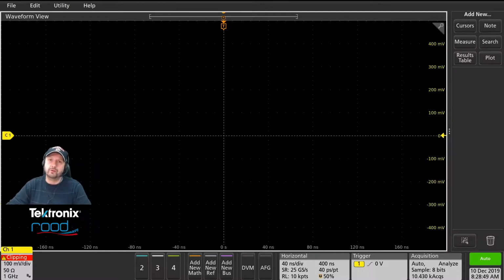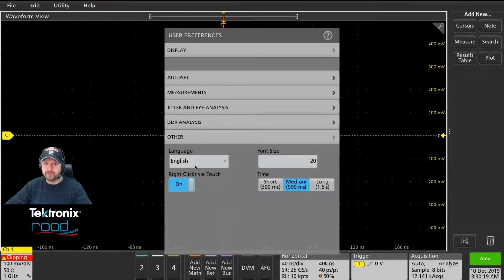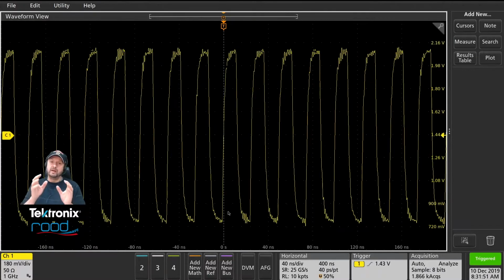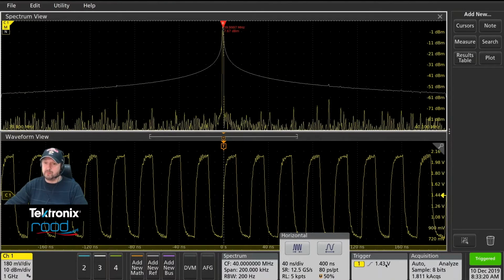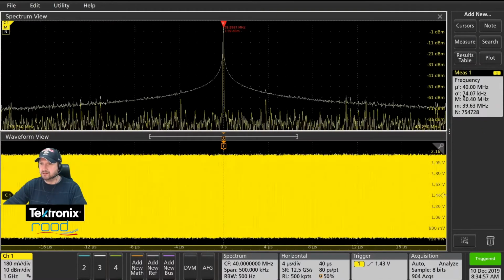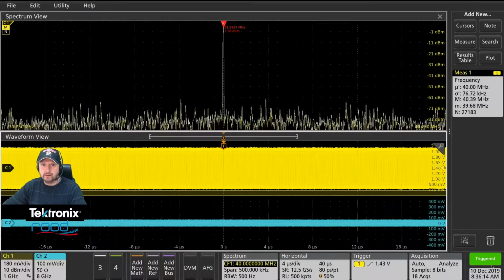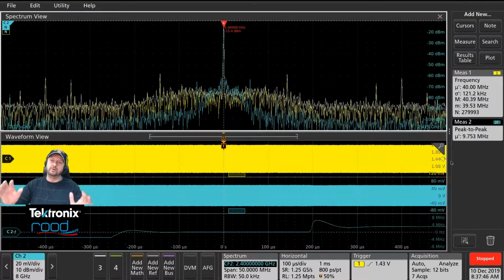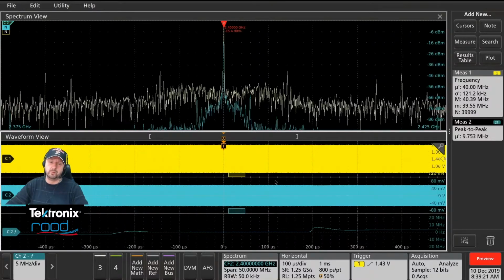Tektronix MSO6 8GHz modell and intro to Spectrum Vu by Fredrik Nordwall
Tektronix delivers more speed & lowest noise for increased measurement confidence with the 6 Series MSO Mixed Signal Oscilloscope. The first midrange scope with 8 GHz bandwidth and 25 GS/s sample rate simultaneously on all 4 channels saves embedded systems designers time, protects investments.

Tektronix introduces the 6 Series MSO mixed signal oscilloscope. The new oscilloscope extends the performance threshold of midrange oscilloscopes to 8 GHz and delivers a 25 GS/s sample rate simultaneously on all 4 channels – an industry first for this class of oscilloscope – to accommodate the needs of designers working on faster, more complex embedded systems designs.

With 25 GS/s sample rate on all channels, designers can accurately now view up to four high-speed signals at one time. For example, a DDR3 clock and three DDR3 data channels can be viewed and analyzed simultaneously, decreasing the time it takes to fully characterize a design with an instrument that shares sampling systems between channels.